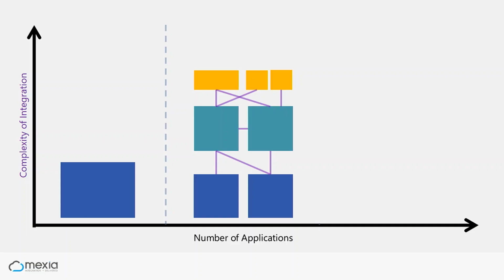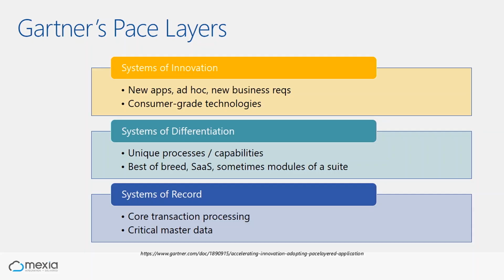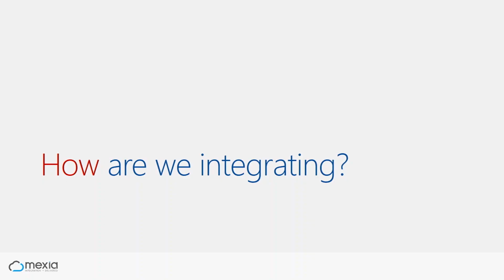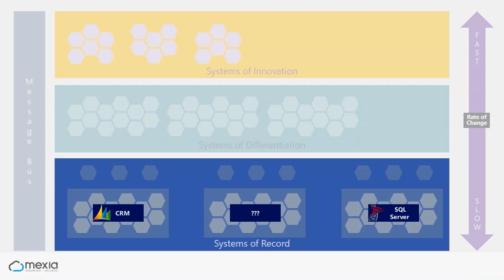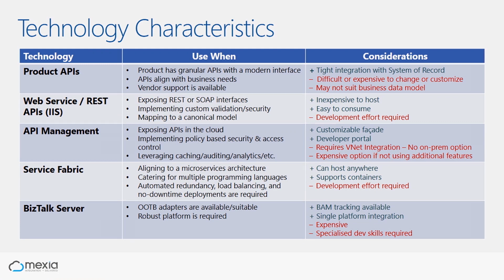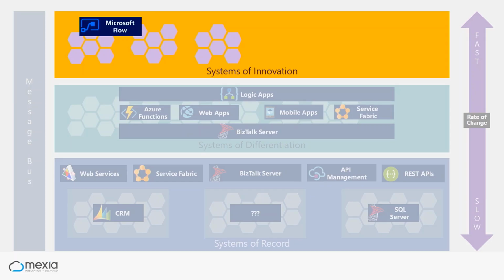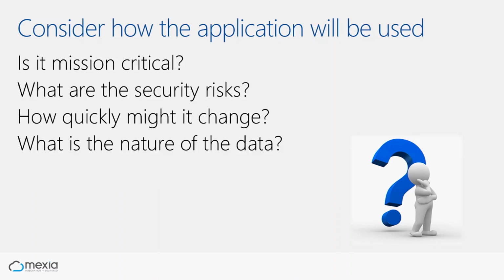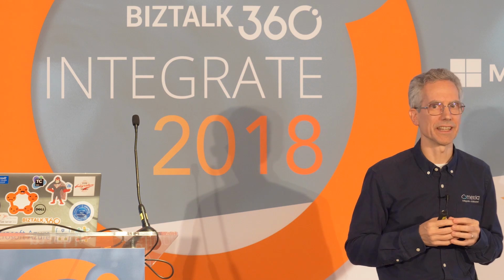INTEGRATE 2018 - Anatomy of an Enterprise Integration Architecture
In this session, discover the power of Azure Event Grid from Dan Rosanova at INTEGRATE 2018. Dan pointed out that messaging services, like web hooks or queues, can both be publishers and subscribers to Event Grid.

He also dives deep into  Stream Analytics, Time Series Insights and Java-based Open Source Eco system of Kafka.